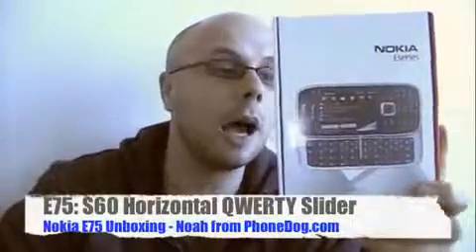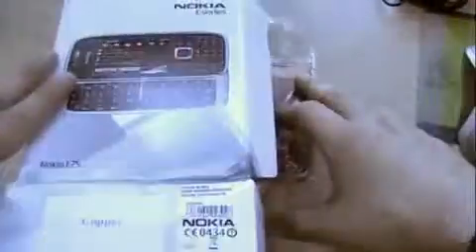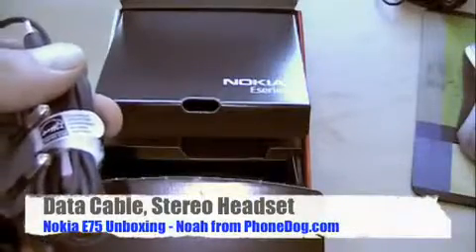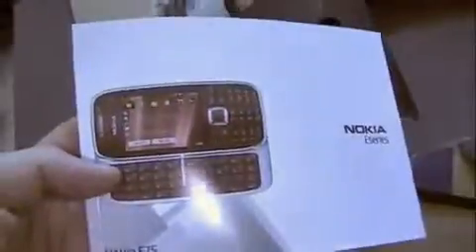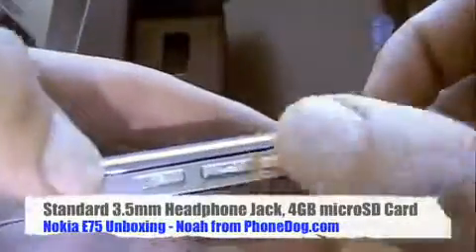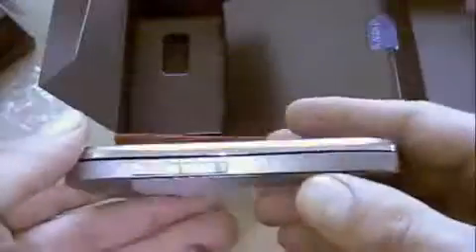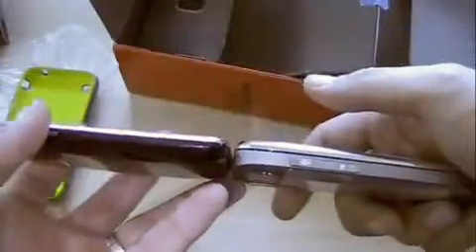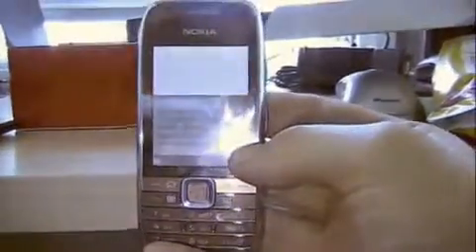Nokia E75 Unboxing and Hands On